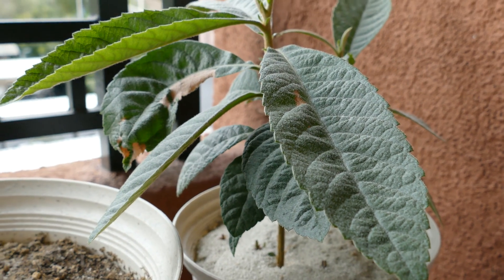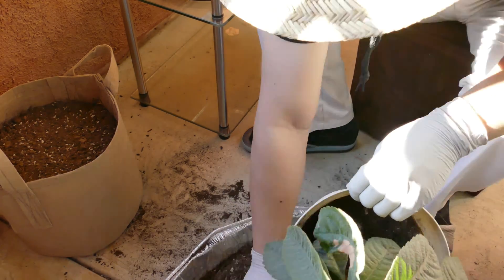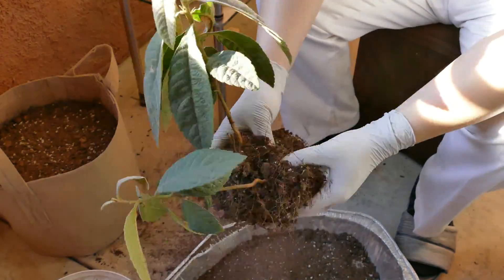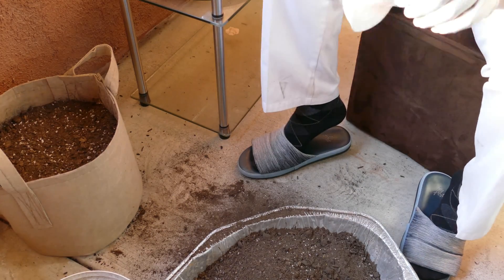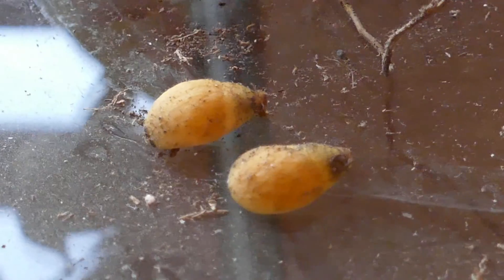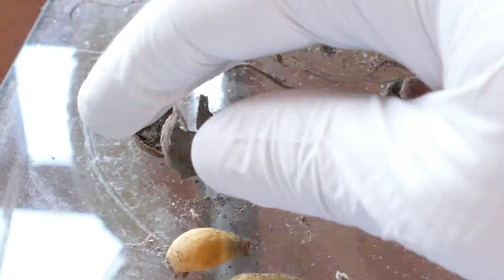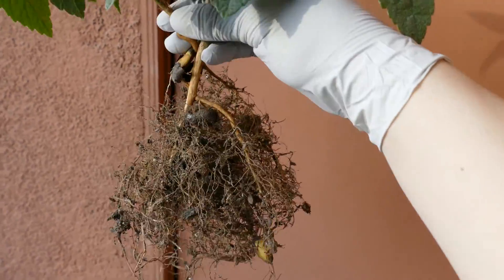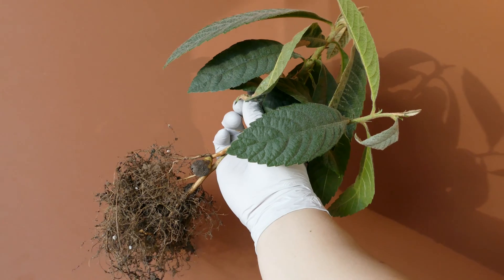Growing Loquat Trees from Seeds, Days 234-275 FINALE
I've decided to end this loquat series and use the dirt and space for a new series. The endosperm stays there in the dirt for ages like two halves of a peanut, while the seed coat slowly breaks down. The endocarp, the woody covering on the outside, was the only part of the seed to break down.

I probably underwatered in the last 2 or 3 months but the real issue was the roots had already permeated the entire soil mass at the bottom. A transplant would have done wonders despite the colder late fall/winter temperatures.